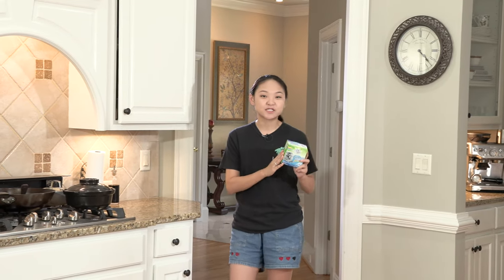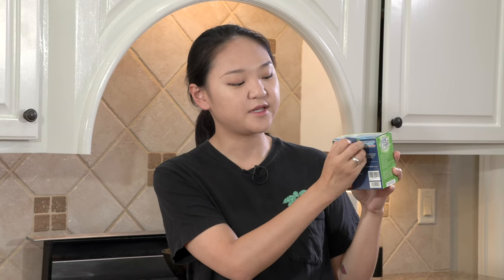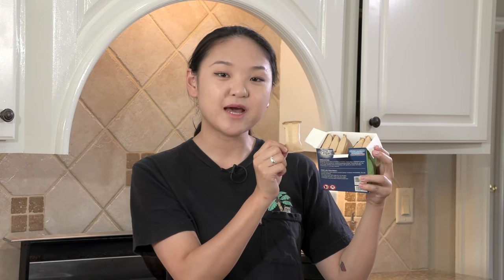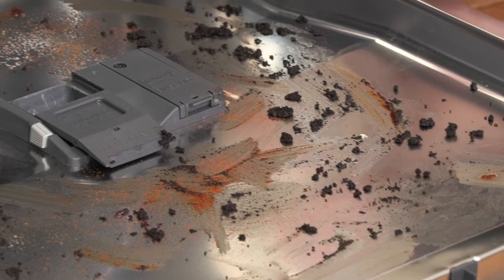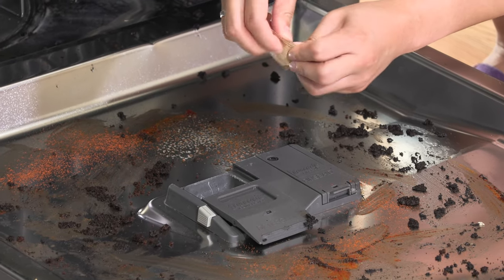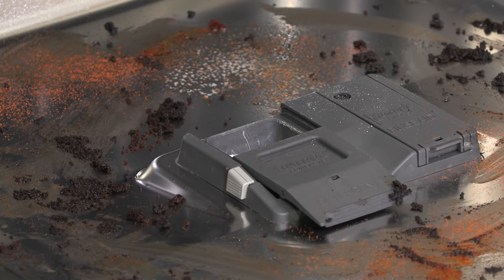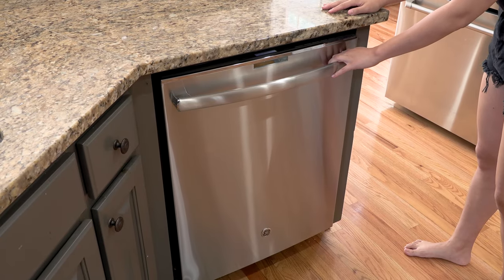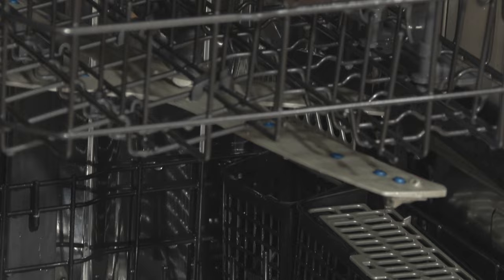How To Clean Your Dishwasher Using True Fresh Dishwasher Cleaner Tablets - Quick & Easy!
If you have a dishwasher, then you know that it's important to keep it clean as well. But just like your washing machine, your dishwasher can also start to build up grime over time. To keep your dishwasher clean and running smoothly, use True Fresh dishwasher cleaner tablets. These tablets are designed to break down and remove tough stains, dirt, and grime that can build up in your dishwasher. They're also great for getting rid of bad odors that can come from your dishwasher. To use, simply drop one tablet into your dishwasher's detergent compartment and run a cycle as usual. For best results, use once a week or as needed.